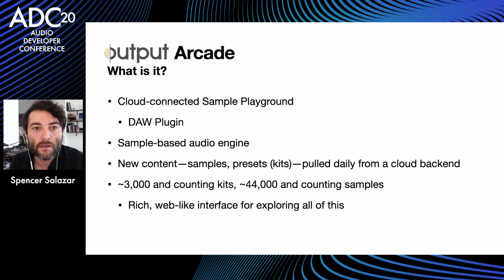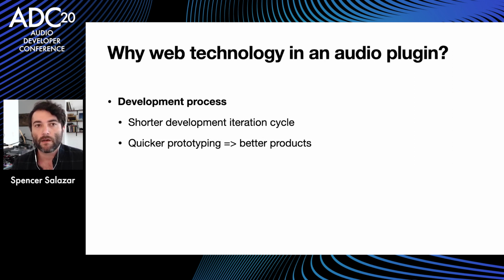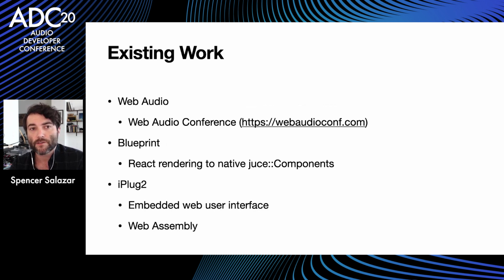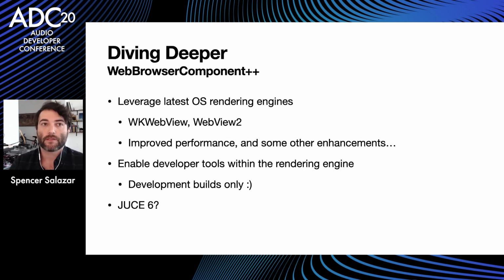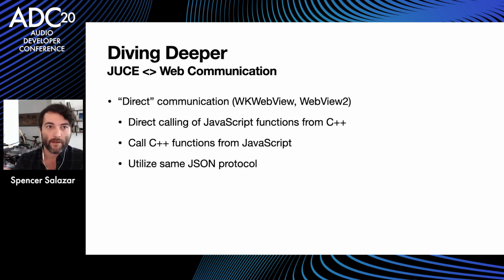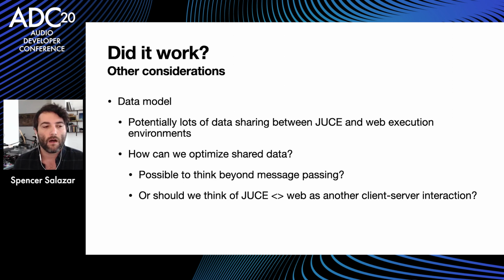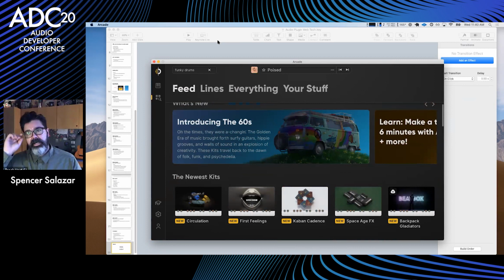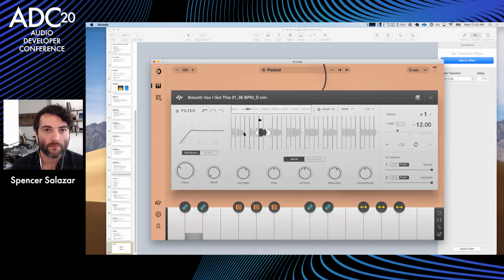Reflections on Building an Audio Plugin With Web Technology - Spencer Salazar - ADC20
This year our music software company developed and released an update to our popular music plugin with one notable technical upgrade- a new user interface built using web technologies such as Node and React. While this is currently an uncommon way to build audio plugins, web technology has a promising future in professional audio software development. In this talk we will describe our approach to using web technologies to develop audio plugins, with the hope that it is useful to other audio software developers.

We will also reflect on challenges and opportunities for using web technologies in audio software development. Lastly we will share thoughts on possible future directions for this technological union, especially as JUCE 6 has made it easier than ever to use web technology in audio software.
Spencer Salazar (Output)
Spencer Salazar is a musician and researcher, and is Chief Technology Officer at Output, Inc. His work is focused on interactive computer systems for musical performance and composition. He is also an Assistant Editor at Computer Music Journal. Previously he taught at California Institute of the Arts, following his doctoral studies at Stanford University's Center for Computer Research in Music and Acoustics (CCRMA). At CCRMA, he conducted his dissertation research on Auraglyph, a modular sketch-based programming system he developed for computer music composition.
Special thanks to the ADC20 Team:

Céline Dedaj
Timur Doumler
Derek Heimlich
Josh Hodge
Andrew Kirk
Bobby Lombardi
Tom Poole
Ralph Richbourg
Jim Roper